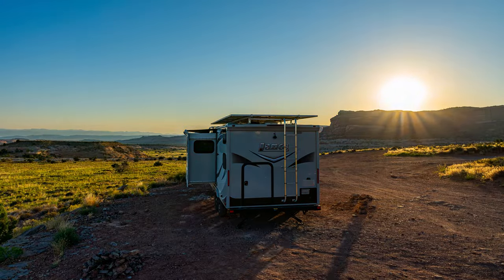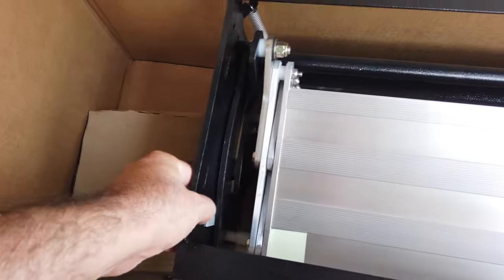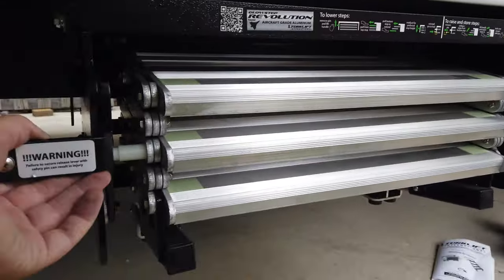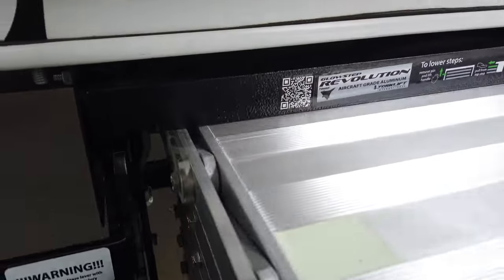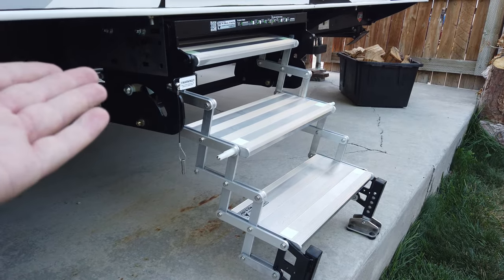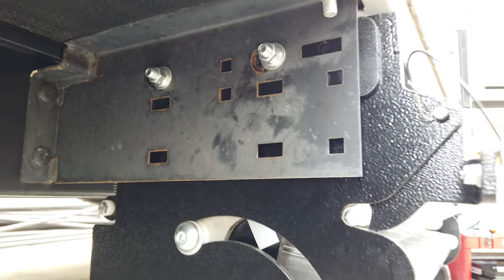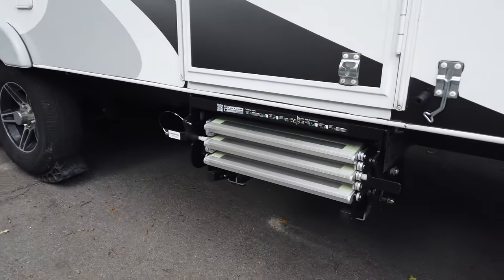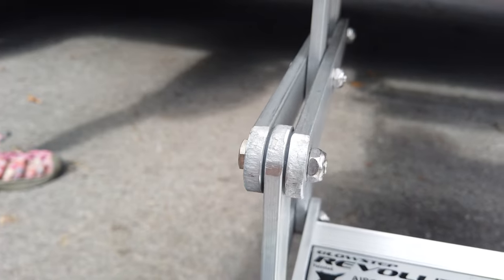We Upgraded Our RV Steps! | Torklift SmartStep GlowStep Revolution Installation and Review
We upgraded our steps to the Torklift SmartStep GlowStep Revolution RV Steps which go all the way to the ground and shift weight from the ground to the RV gradually so as to eliminate RV shake as people enter the RV. These steps have many levels of adjustability to adapt to the varied terrain that we experience while Boondocking. In this video I install them and test them out for the first time.

If you’d like to peruse the Victron Monitoring Portal dashboard yourself go to this

Chapters
00:00 Introduction
02:19 Installation
03:56 The Steps Installed
05:42 The Top Step Can Be Left Docked
06:26 The Locking Pin
06:47 How Much Do They Hang Down?
07:54 Installing The Dirt Buster
08:19 Testing Out The Steps In The Real World
10:42 Conclusion